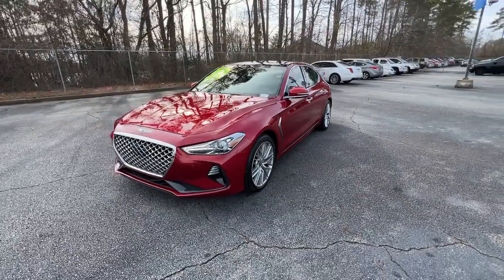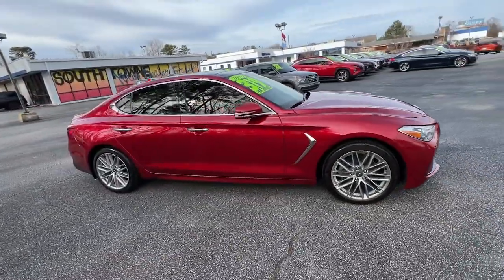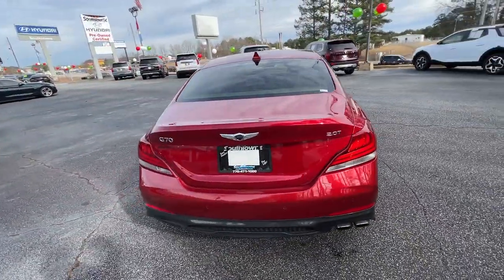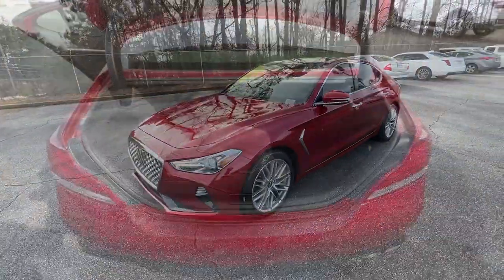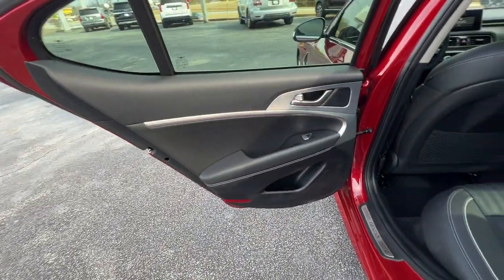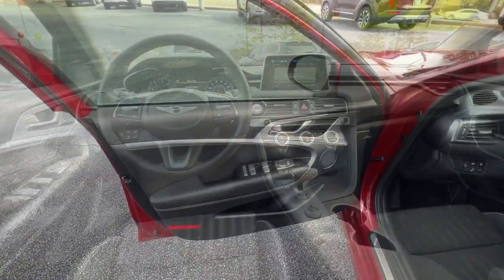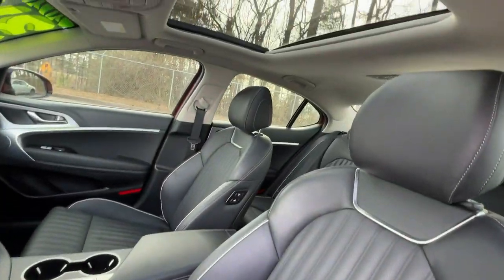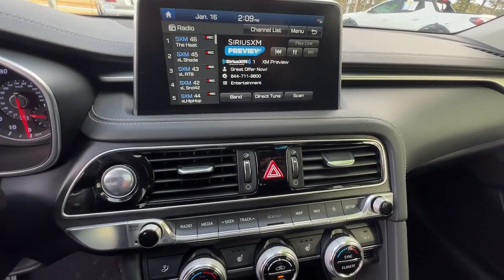2020 Genesis G70 Riverdale, Morrow, Union City, Jonesboro, Forest Park, GA DTG10175A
Havana Red Used 2020 Genesis G70 2.0T available in Riverdale, Georgia at Southtowne Hyundai of Riverdale. Servicing the Morrow, Union City, Jonesboro, Forest Park, GA area.

Havana Red 2020 Genesis G70 2.0T RWD 8-Speed Automatic 2.0L Turbocharged **ALLOY WHEELS **BLIND SPOT DETECTION **NO ACCIDENTS AUTOCHECK HISTORY **ONE OWNER AUTOCHECK HISTORY **PUSH BUTTON START **REAR BACKUP CAMERA **REMAINDER OF FACTORY WARRANTY.brbrHome of the 20 YEAR / MILLION MILE WARRANTY! Elite Package (Door and Console Aluminum Trim Forward/Reverse Parking Distance Warning Front Passenger Seat Walk-In Device Full LED Headlights w/Auto-Leveling Genesis Logo Approach Lights Heated Front Seats Integrated Memory System (IMS) Leather Seating Surfaces Option Group 02 Power Folding Auto-Dimming Outside Mirrors Power Tilt and Slide Wide Sunroof Power Tilt and Telescopic Steering Wheel and Radio: AM/FM/SiriusXM/HD Radio Lexicon Audio Sys) 4-Wheel Disc Brakes 6 Speakers ABS brakes Air Conditioning Alloy wheels AM/FM radio: SiriusXM Android Auto and Apple CarPlay Anti-whiplash front head restraints Auto High-beam Headlights Auto-dimming Rear-View mirror Automatic temperature control Brake assist Bumpers: body-color Delay-off headlights Driver door bin Driver vanity mirror Dual front impact airbags Dual front side impact airbags Electronic Stability Control Emergency communication system: Genesis Connected Services Exterior Parking Camera Rear Four wheel independent suspension Front anti-roll bar Front Bucket Seats Front Center Armrest Front dual zone A/C Front reading lights Fully automatic headlights Garage door transmitter: HomeLink Heated door mirrors Illuminated entry Knee airbag Leatherette Seating Surfaces Low tire pressure warning Multi-Adjustable Front Bucket Seats Occupant sensing airbag Outside temperature display Overhead airbag Overhead console Panic alarm Passenger door bin Passenger vanity mirror Power door mirrors Power driver seat Power passenger seat Power steering Power windows Premium First Aid Kit Radio: AM/FM/SiriusXM/HD Audio System Rear anti-roll bar Rear Bumper Applique Rear Mud Guards Rear reading lights Rear seat center armrest Rear window defroster Remote keyless entry Reversible Cargo Tray Security system Speed control Speed-Sensitive Wipers Split folding rear seat Steering wheel mounted audio controls Tachometer Telescoping steering wheel Tilt steering wheel Traction control Trip computer Turn signal indicator mirrors Variably intermittent wipers and Wheels: 18 x 8.0J Alloy w/Bright Finish. Odometer is 16199 miles below market average! 22/30 City/Highway MPGbrbrbr$1250 MUST FINANCE WITH Southtowne Hyundai Prices do not include government fees which include tax tag and title. All prices Include all available discounts and dealer rebates. Specifications and availability subject to change without notice. See dealer for most current information. **Consumer must print and present prior to purchase for discounted price.**Employees and their family members are excluded from special pricing discounts**. All images are for illustrative purposes only actual product may vary see dealer for details or questions.